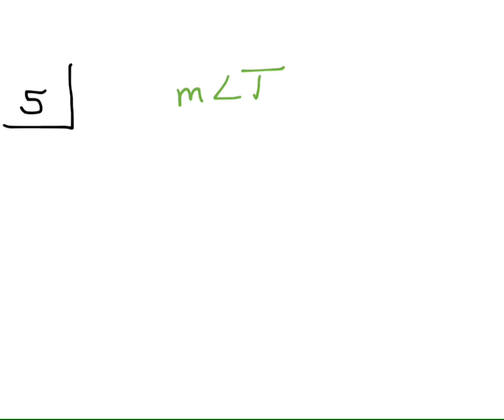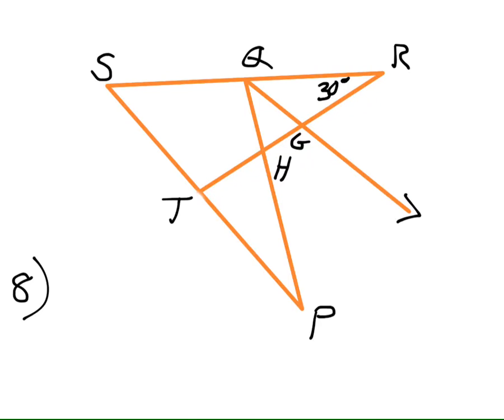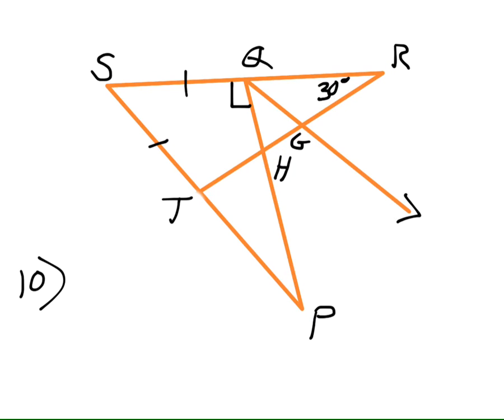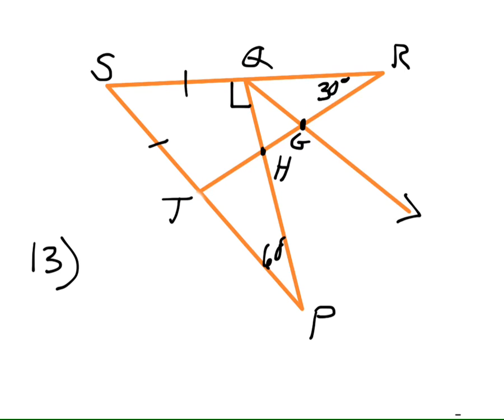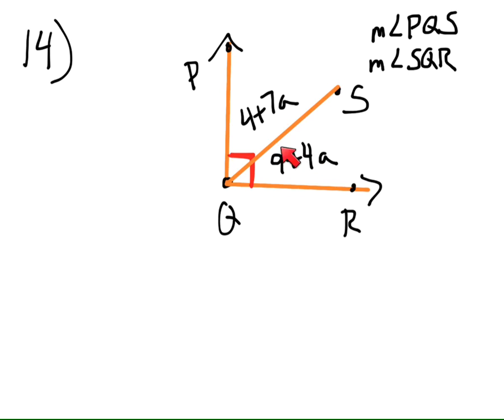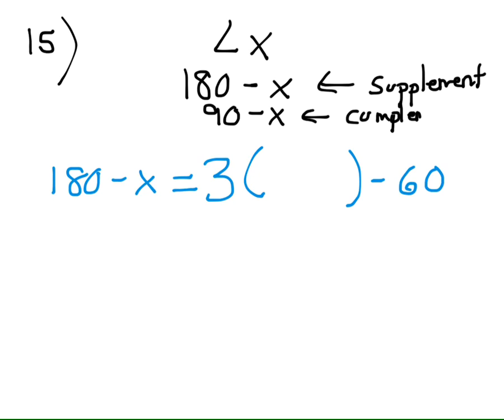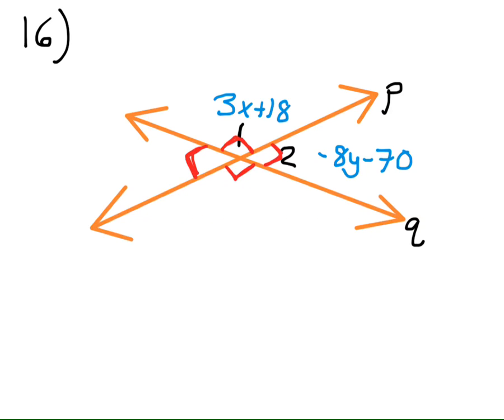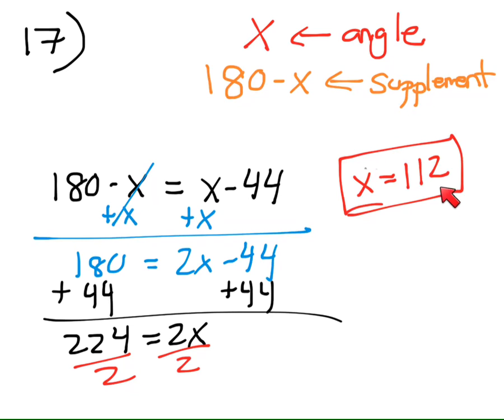Geometry Angle Pairs 1-5 HW